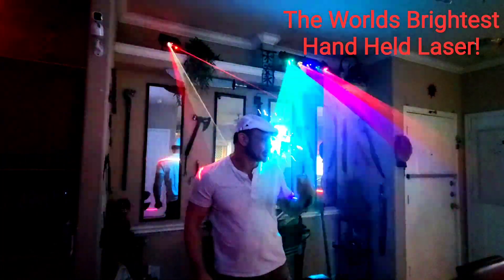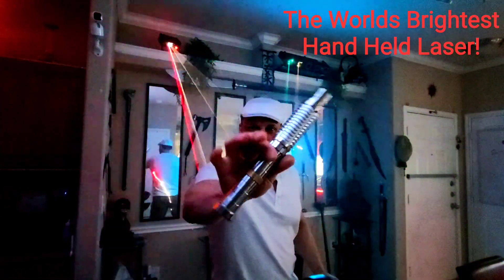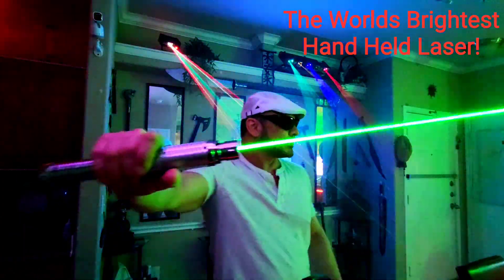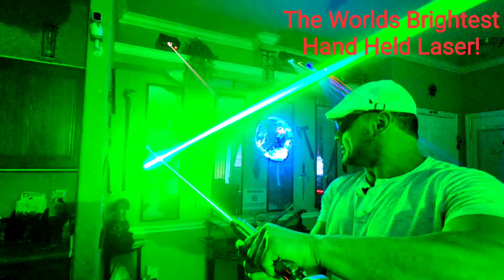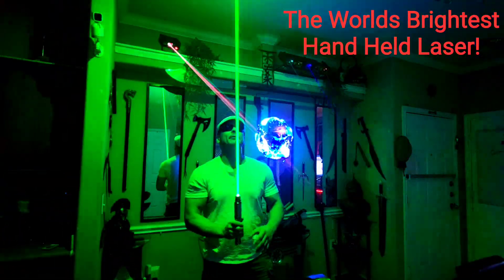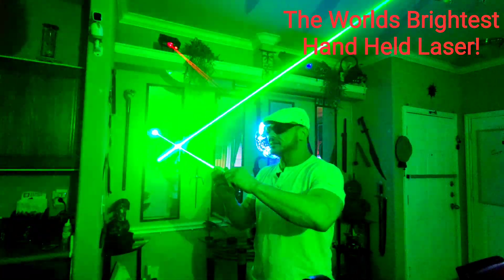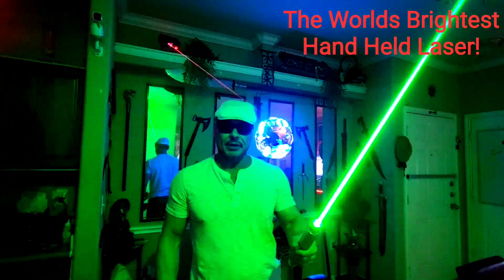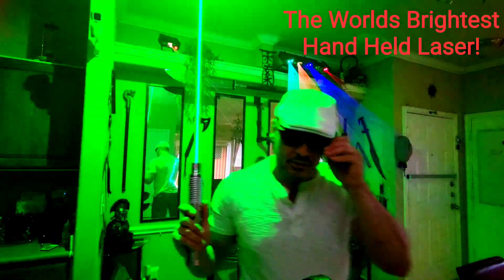7 Watt Striker Series laser from Sanwu Lasers.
Just a demo on how bright the striker Series 1.2 watt green laser is with the other laser projectors in the background